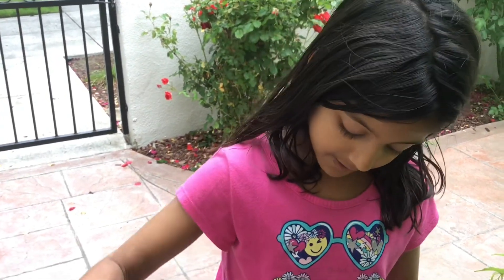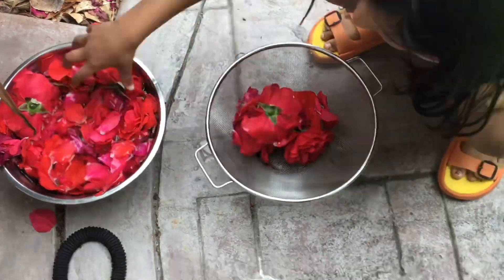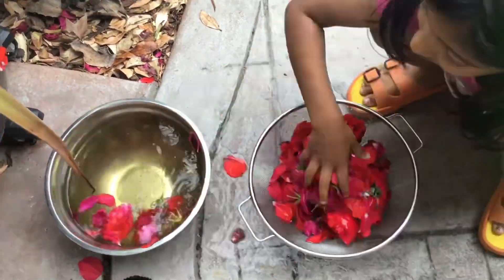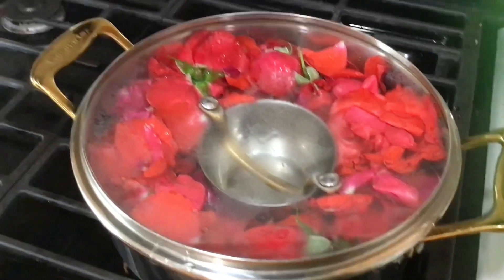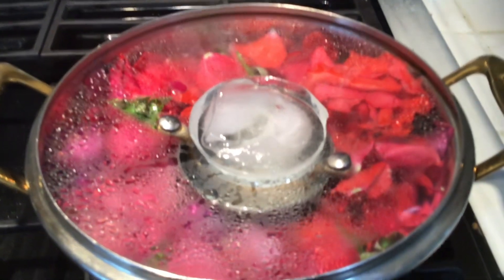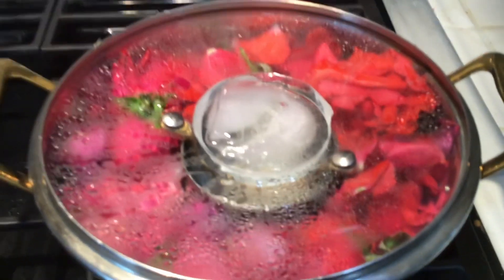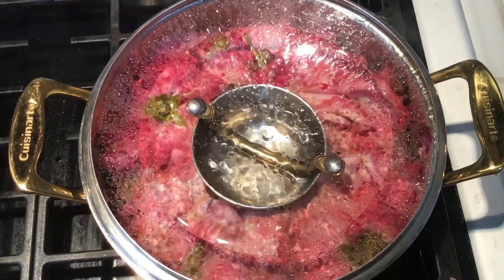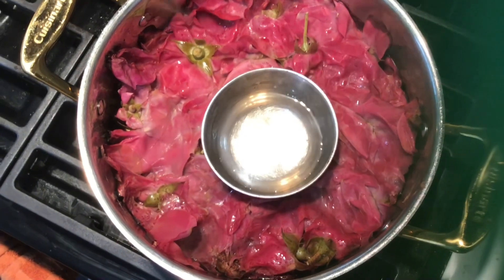How to make DIY rose water. Easy instructions to make fresh distilled rose water. DIY rose water#diy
diy rosewater Easy video on how to make rosewater this rosewater will be fresh and distilled. It is very easy to make and you can also drink it. This rosewater is very tasty to drink. It can be used in many dishes like rose milk, rose cake chocolate this rosewater is awesome because it uses fresh nice red roses and it boils them with ice to condense down and become fresh distilled rosewater. You can do it at yourself at home DIY. This is a very good DIY project because you can actually use it at home. And Use it in multiple desserts like Rose, cakes, rosewater, rose, milk, Rose ￼￼￼ This rosewater is very good because it is also discovered that means the water has been boiled and turned into steam and come back. This is a great DIY project for kids to do and even adults to do this. DIY project will be great for all kids and adults of all ages to make fresh rosewater to use in desserts. They will love the rose cake and rolls, chocolate and rose milk and rosewater that has been made from this recipe. This recipe is the best recipe because it is easy to make, and requires very little effort just taking the roses out and boiling them to make fresh rosewater. You can even bring this rosewater like a energy drink. It gives you lots of energy. ￼￼￼